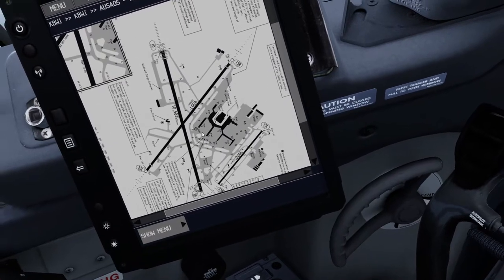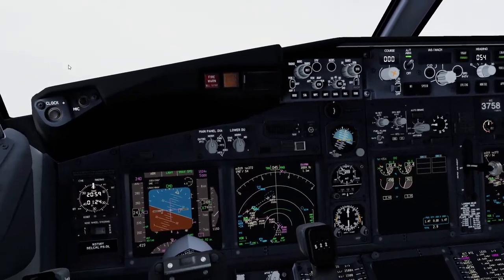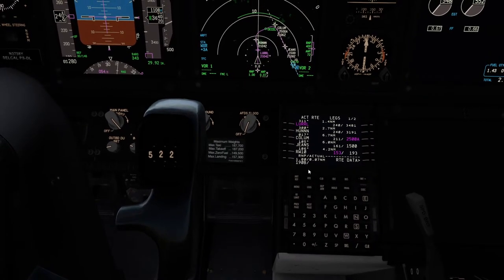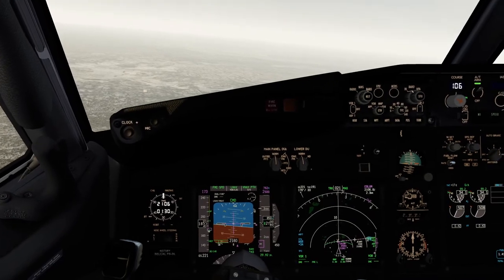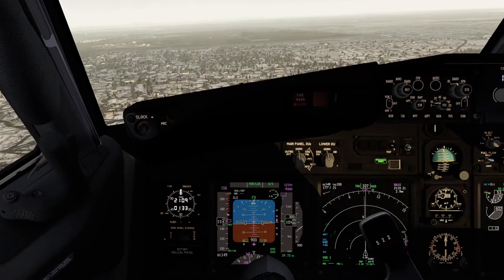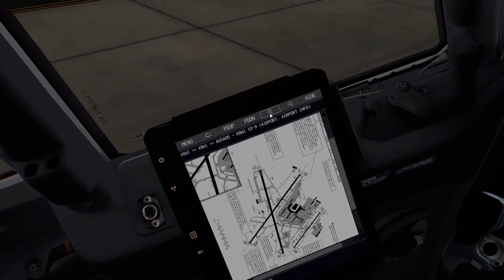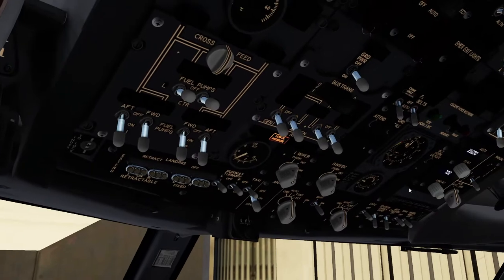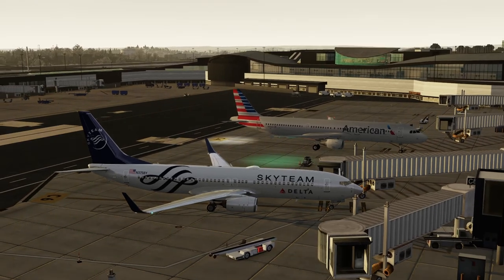Prepar3d v5.1 HF1 - Baltimore (KBWI) Crosswind Landing - PMDG NGXu + Pilot2ATC + FS2Crew